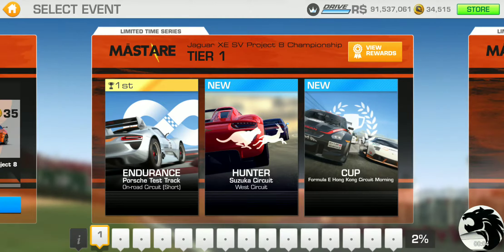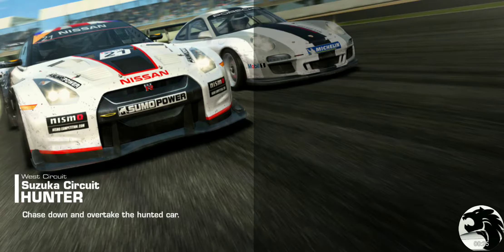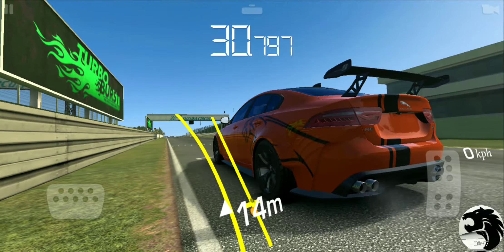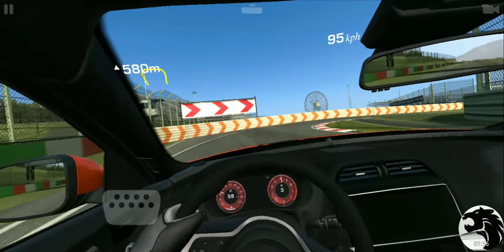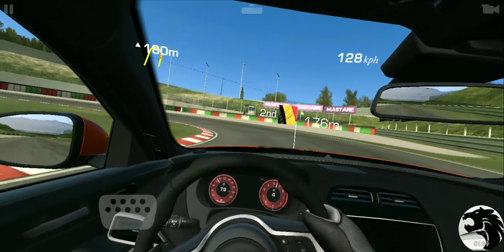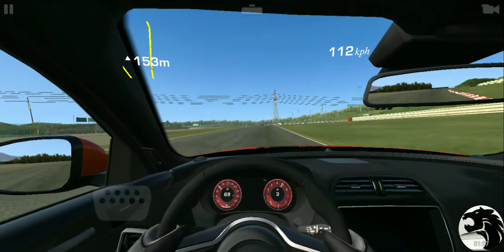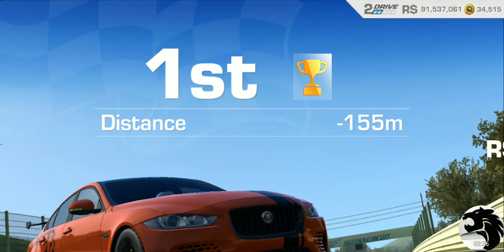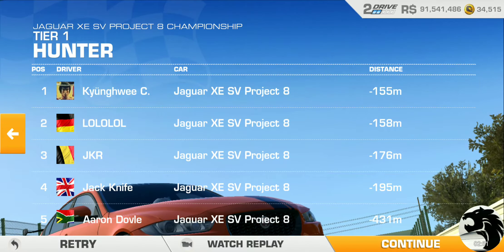Real Racing 3 Jaguar XE SV Project 8 Championship Tier 1b Hunter @ Suzuka Circuit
Jaguar XE SV Project 8 Championship / Tier 1
Hunter @ Suzuka Circuit / West Circuit